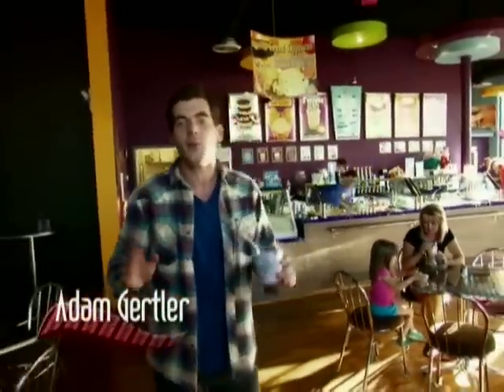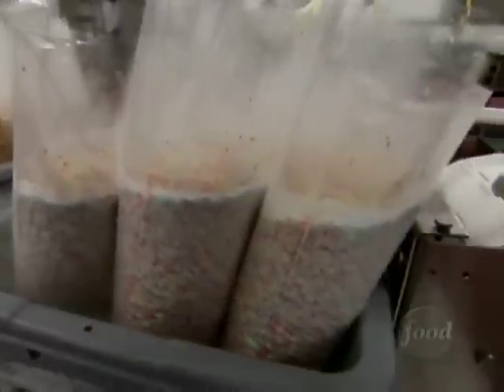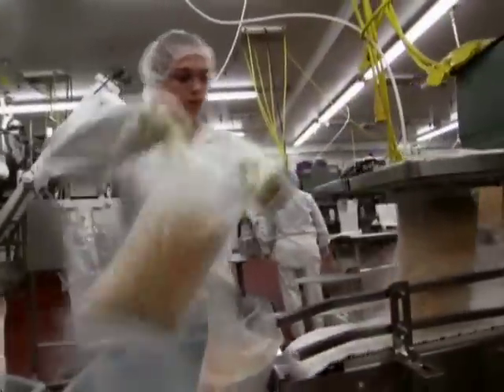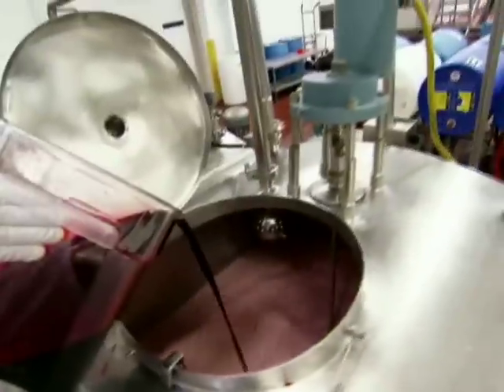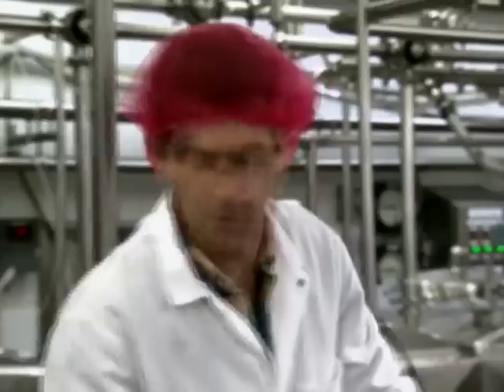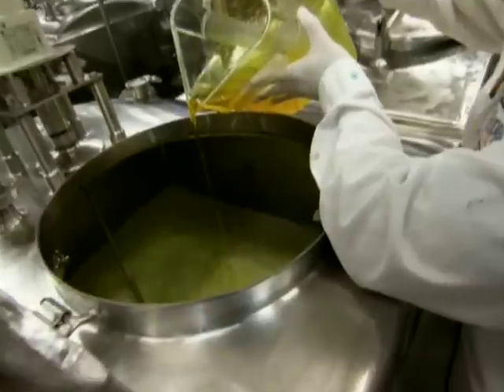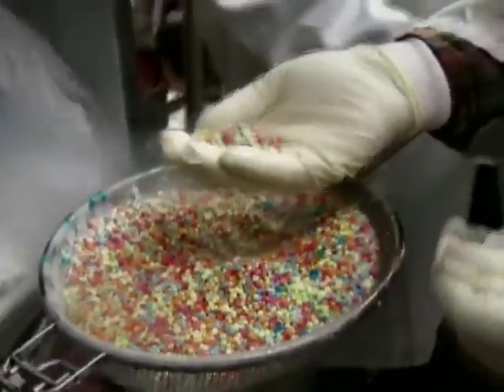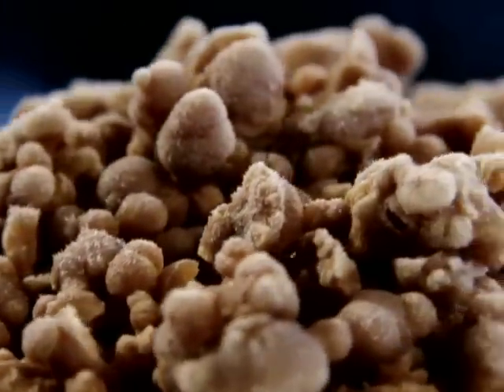Dippin' Dots - Food Network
Pay a visit to a factory where snow falls year round -- indoors.   This video is part of   Kid In a Candy Store show   hosted by Adam Gertler . SHOW DESCRIPTION :Join Adam Gertler, the epitome of a big kid in a candy store, as he travels coast to coast and proves that some of the coolest, quirkiest and tastiest treats come from the world of sweets. In this six-episode series, he'll introduce us to the people and places creating whimsical confections and desserts to satisfy your sweet tooth. From wild and wacky twists on traditional favorites, like deep-fried cupcakes or sweet beet ice cream, to the most scrumptious and creative candy, cakes and frozen snacks in the country, this sweet joyride will make you feel like a kid again.